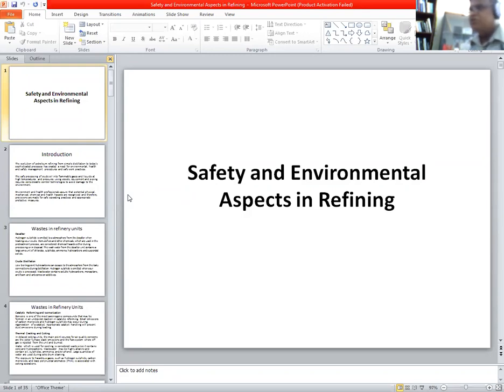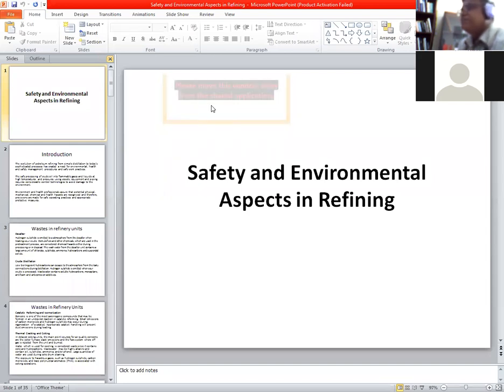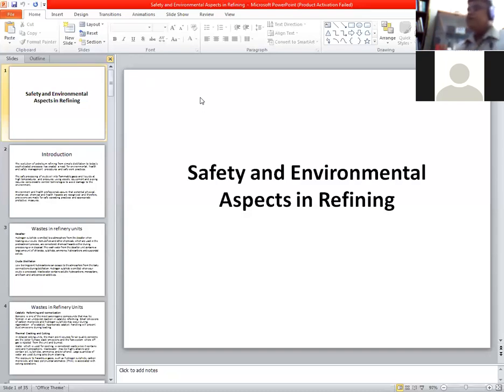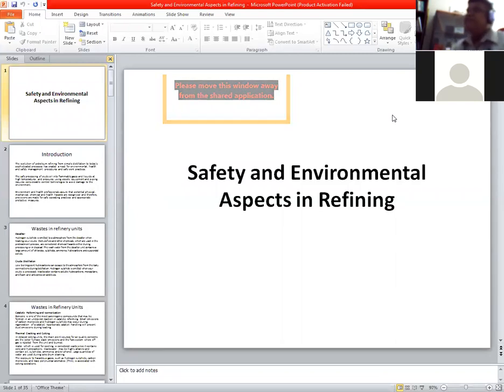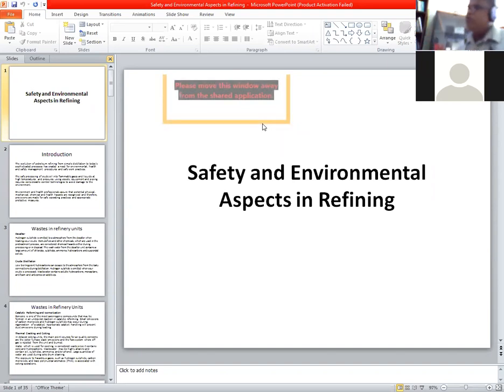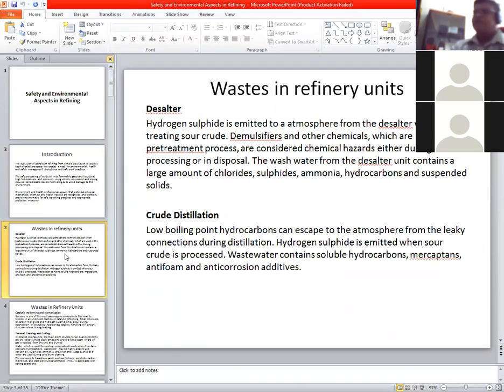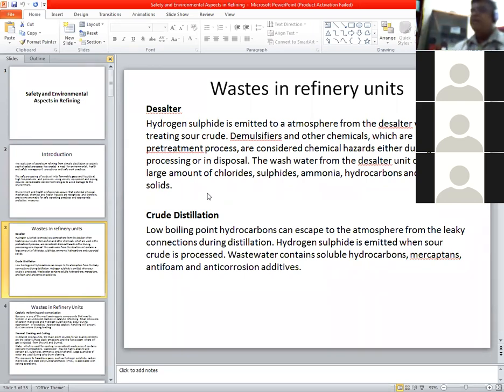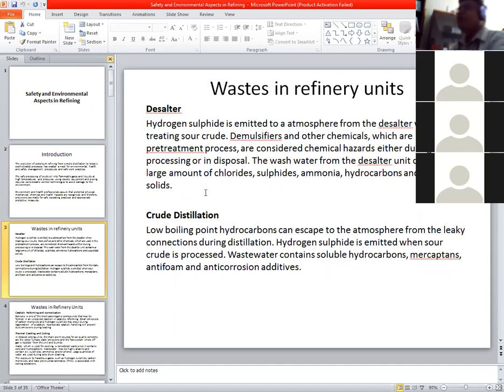Safety and Environmental aspects in petroleum refining